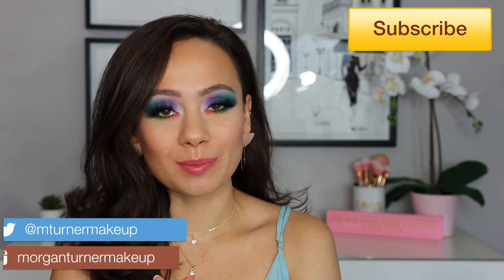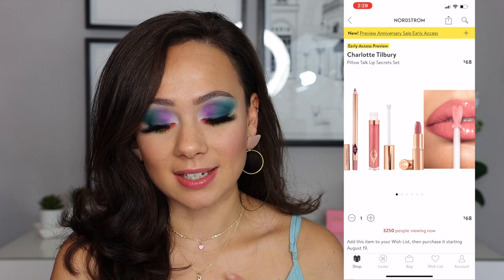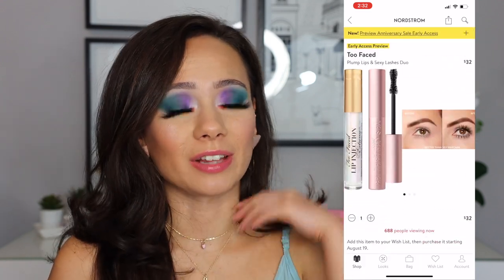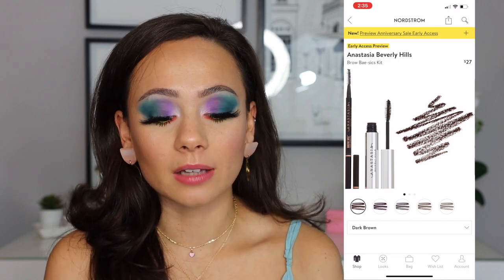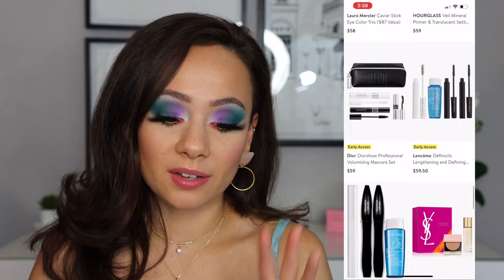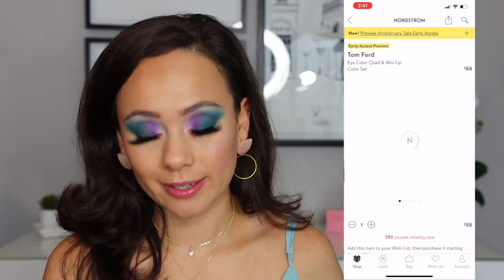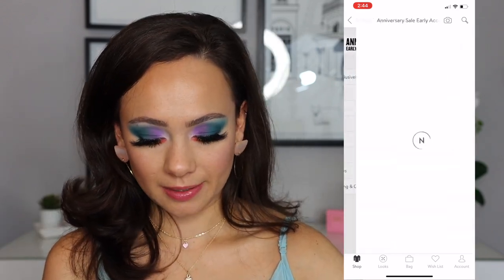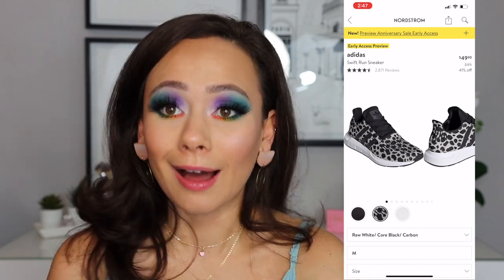NORDSTROM ANNIVERSARY SALE (BEAUTY) BARGAIN OR BUST?!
Hi guys! In today's video I will be going over the beauty sales for the @nordstrom anniversary sale! Enjoy!

Some of my FAVE picks
Charlotte Tilbury Pillow Talk Lip Trio
Bobbi Brown Crushed Lip Duo
Neu Lash Duo (a TRUE staple)
Beauty Blender Set
ABH Brow Basics Set
Dior Lip Maximizer Set
MAC Mini Lipstick Set
YSL Mini Lipstick Set
Charlotte Tilbury Eye Secrets Set
Tom Ford Quad and Mini Lip Color Set
MAC Fix +
YSL Lip Duo
YSL Summer Skin Duo
Travel Lip Maestro Kit
Bobbi Brow Vitamin Enriched Face Base Duo
Adidas Sneaker

Extras I found after filming (Not Makeup)
Hoop Huggies
Fringe Hoop Earrings
Super Unique Ted Baker Purse
Pearl Y Necklace

Colourpop x Mulan Jasmine Face Milk
Guerlain L’Essential Natural Glow Foundation (03N)
Benefit Precisely My Brow (4)
Fenty Pro Filt’r Concealer (210)
ABH Translucent Loose Setting Powder
BH Cosmetics Bellini Blush Palette
Pur X Raw Beauty Kristi Palette (N/a)
Colourpop Crème Gel Liner (Subzero)
Pat McGrath Labs Dark Star Mascara